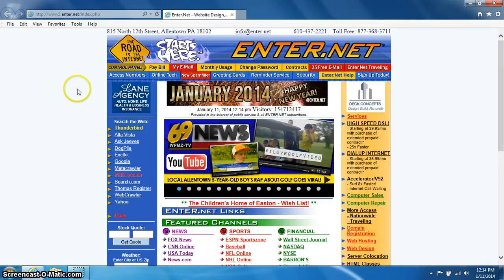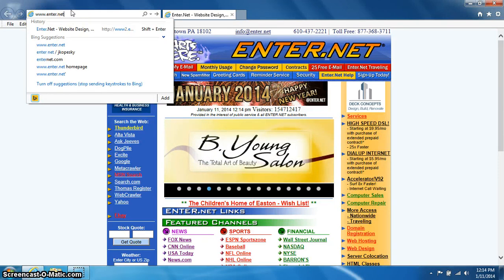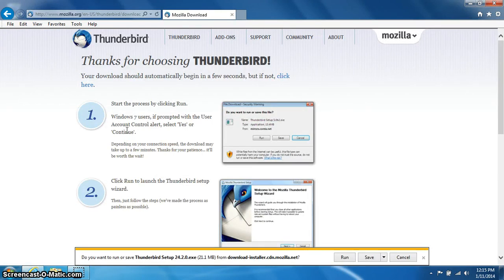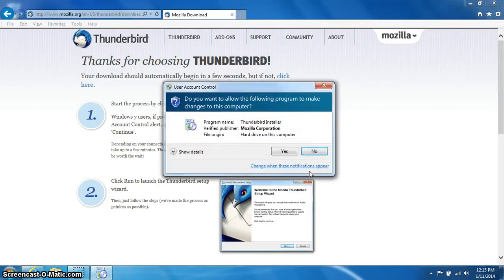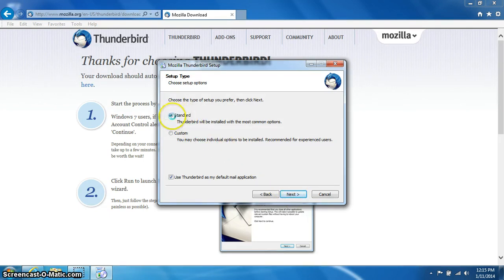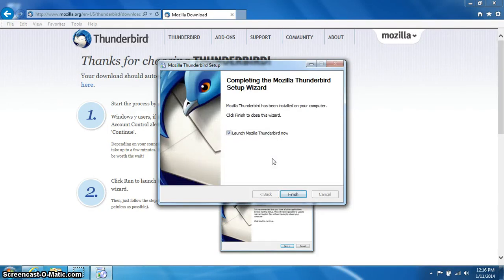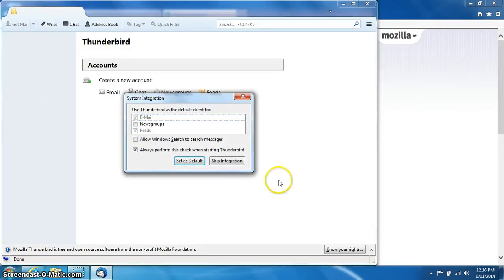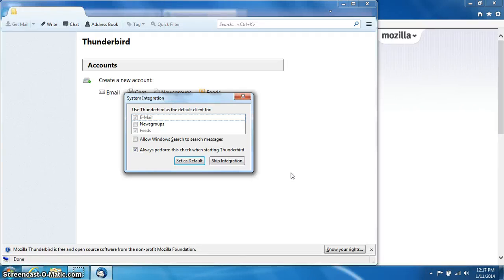Installing Thunderbird on your PC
Enter.Net email upgrade requires this download.